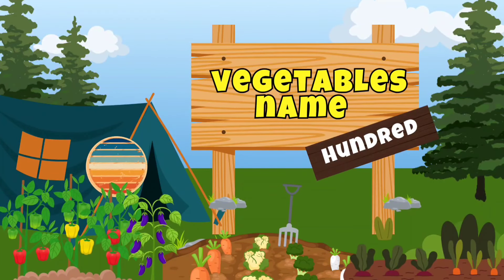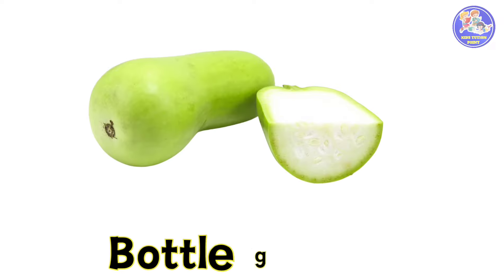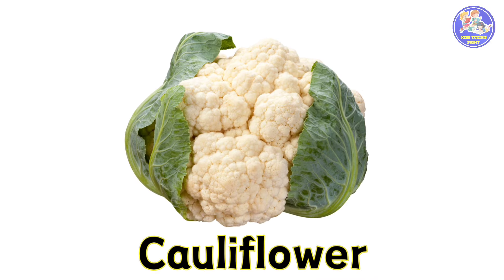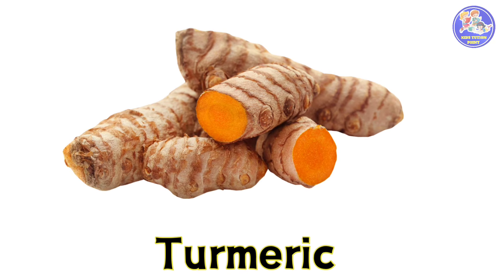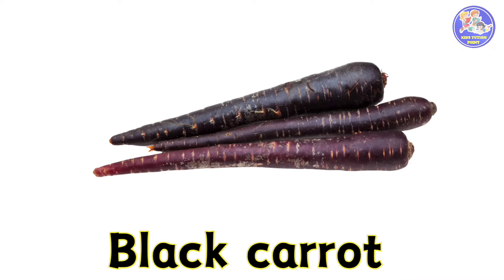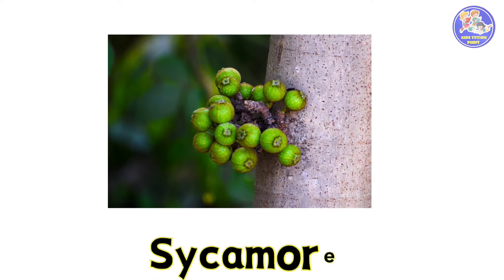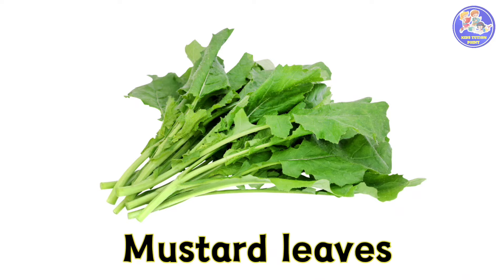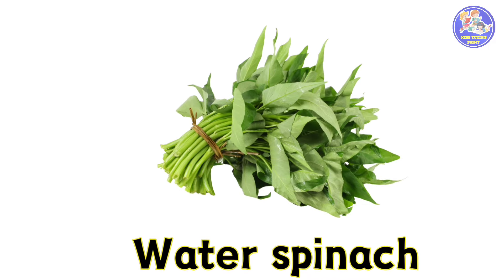100 Vegetables Name | Learn 100 Vegetables Name In English With Pictures| Educational Video For Kids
100 Vegetables Name | Learn 100 Vegetables Name In English With Pictures| Educational Video For Kids , vegetables vocabulary

Content Covered

In this video, we present a comprehensive list of 100 vegetables along with their names in English, accompanied by vivid pictures. In this video, we take you on a colorful journey through the world of exotic vegetables. Discover 100 unique and fascinating vegetables from different corners of the globe, complete with vibrant pictures and their names in English. Whether you're a food enthusiast, a gardener looking for new plants to grow, or just curious about the diversity of vegetables, this video is for you!

🌍 What's Inside inside the video

A stunning visual guide to 100 exotic vegetables
Names of each vegetable in English
Brief information on their origin and uses

This visual guide is perfect for kids, students, and anyone looking to expand their vocabulary or knowledge about vegetables. Whether you're learning English or just curious about different types of vegetables, this video is sure to be informative and engaging.